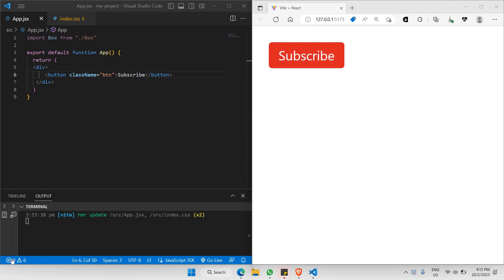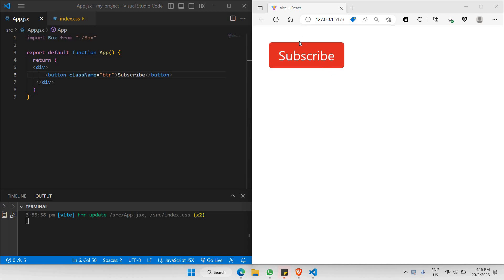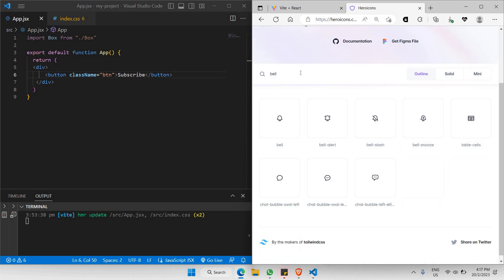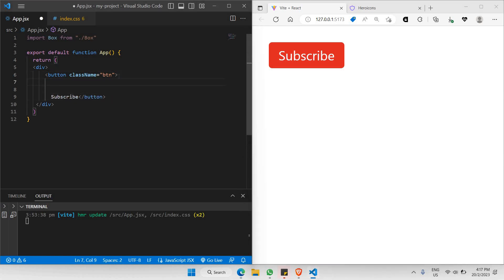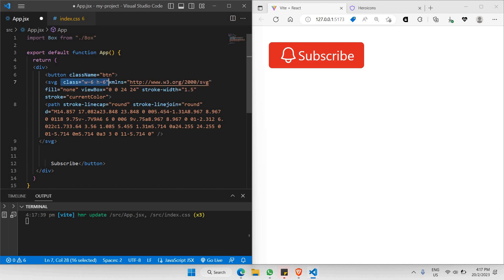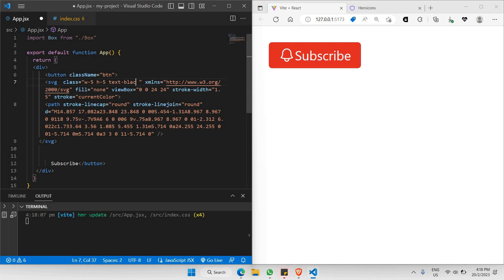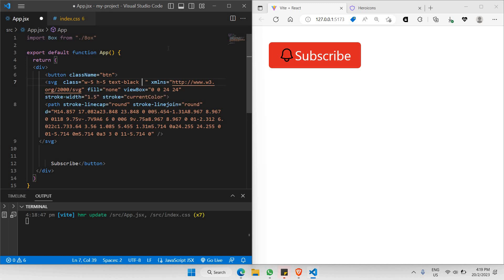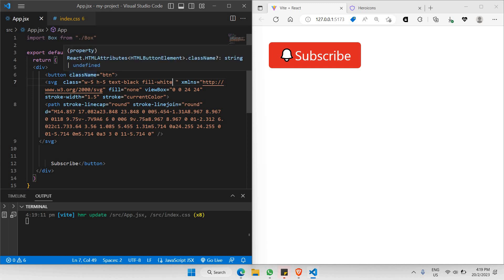TailwindCSS | Icons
Learn about TailwindCSS Icons

✨ Tags ✨
react js
reactjs tutorial for beginners
reactjs tutorial
reactjs interview questions
reactjs projects
reactjs interview
reactjs hooks
reactjs tutorial in hindi
react js course
reactjs freecodecamp
reactjs animation
reactjs admin dashboard
reactjs authentication
reactjs api
reactjs api integration
reactjs authentication and authorization
react js advanced
reactjs architecture
reactjs axios
add to cart reactjs
accenture reactjs interview questions
authentication in react js
admin dashboard react js
advantages of reactjs
api in react js
add item to cart reactjs
animation in react js
animated website using reactjs
amazon clone react js
reactjs basics
reactjs bootstrap
reactjs blog
reactjs basics for beginners
reactjs bootstrap tutorial
reactjs backend
react js bootcamp
reactjs bootstrap navbar
blog website using reactjs
build a website using reactjs
bootstrap reactjs
best reactjs course
breadcrumbs in reactjs
benefits of reactjs
bootstrap reactjs tutorial
best reactjs course udemy
basic concepts of reactjs
backend reactjs
reactjs codevolution
react js clone
reactjs context api
react usecontext
react js crud
reactjs component
reactjs calculator
reactjs carousel
Tailwindcss Tutorial
CSS Frameworks
Web Development
Frontend Development
CSS Flexbox
CSS Grid
Responsive Design
UI Design
UX Design
CSS Animation
HTML5
CSS Tricks
CSS Tips
CSS Hacks
CSS Best Practices
Tailwind CSS vs. Bootstrap
Tailwind CSS vs. Bulma
Tailwind CSS vs. Foundation
Tailwind CSS vs. Semantic UI
Tailwind CSS vs. Materialize
Tailwind CSS vs. UIKit
Tailwind CSS vs. Ant Design
Tailwind CSS vs. Chakra UI
Tailwind CSS vs. React Bootstrap
Tailwind CSS vs. React Native Elements
Tailwind CSS vs. Grommet
Tailwind CSS vs. Tailwind UI
Tailwind CSS vs. Tachyons
Tailwind CSS vs. Pure.css
Tailwind CSS vs. Spectre.css
Tailwind CSS vs. Blueprint
Tailwind CSS vs. Semantic CSS
Tailwind CSS vs. Skeleton CSS
Tailwind CSS vs. Fomantic UI
Tailwind CSS vs. Element
Tailwind CSS vs. Carbon Design System
Tailwind CSS vs. Fluent UI
Tailwind CSS vs. IBM Design System
Tailwind CSS vs. Salesforce Lightning Design System
Tailwind CSS vs. Material Design Lite
Tailwind CSS vs. Foundation for Sites